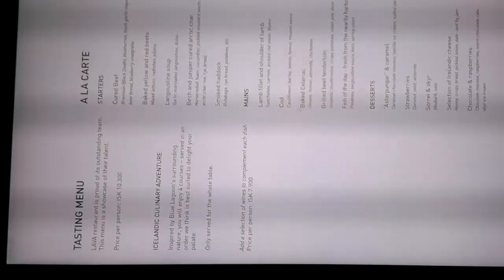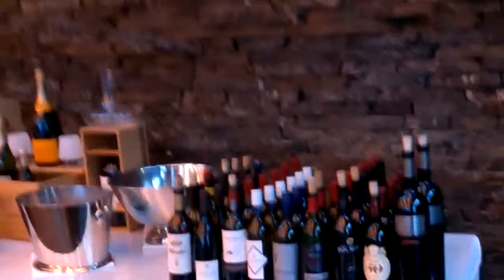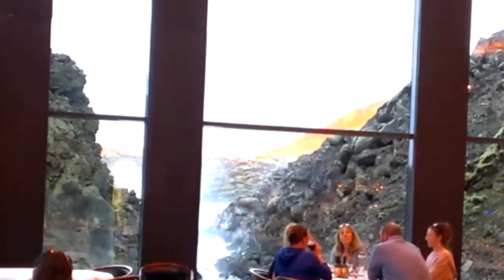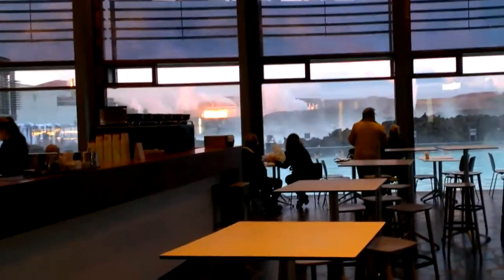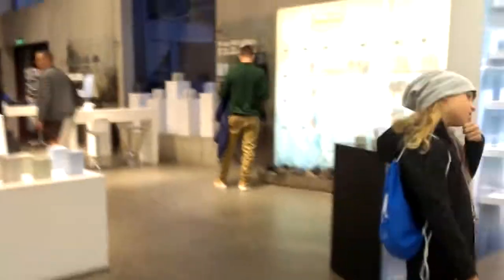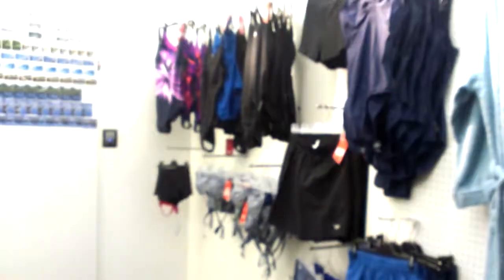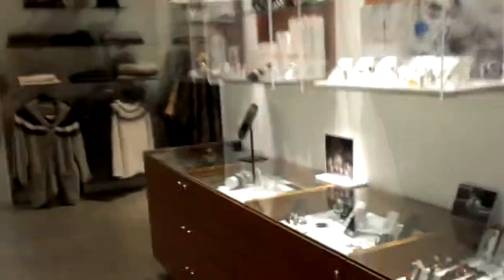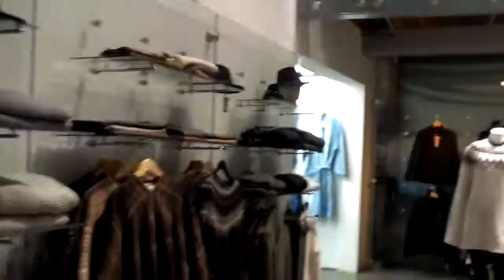Blue lagoon Iceland restaurant n gift shop